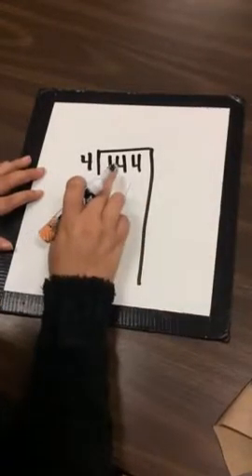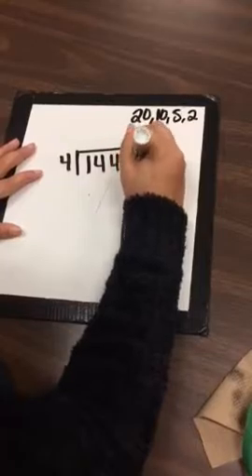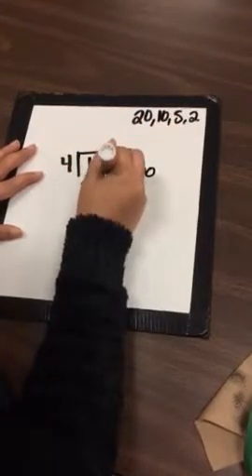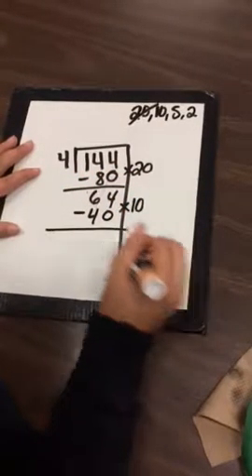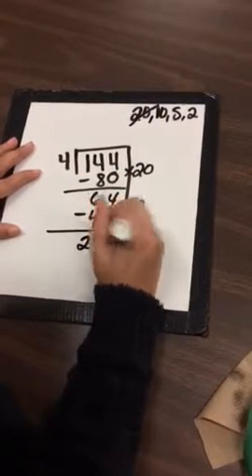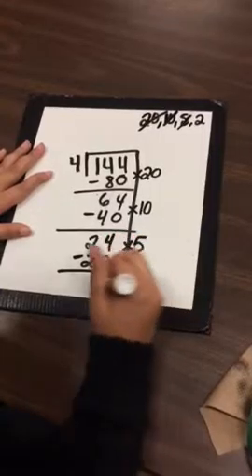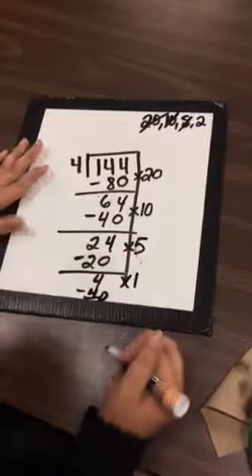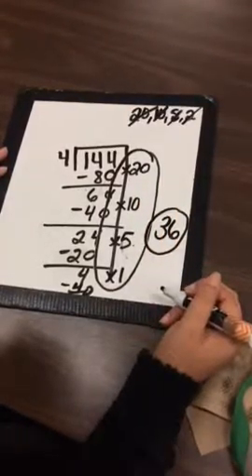Partial Quotient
Example of partial quotient strategy